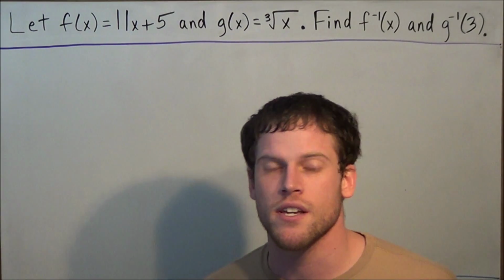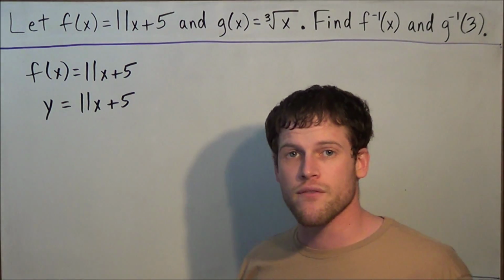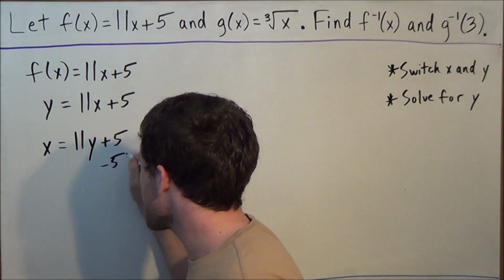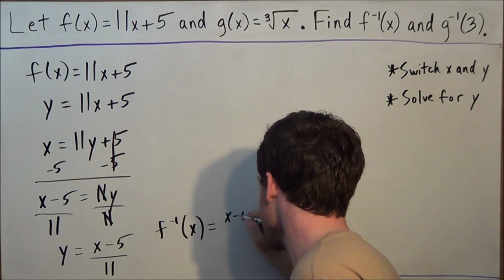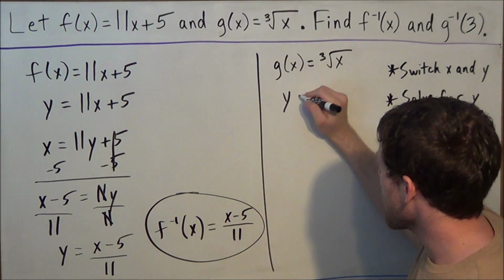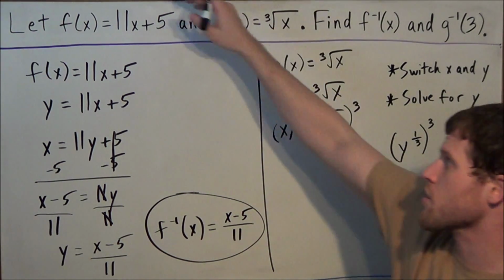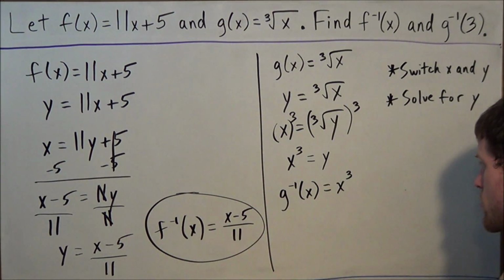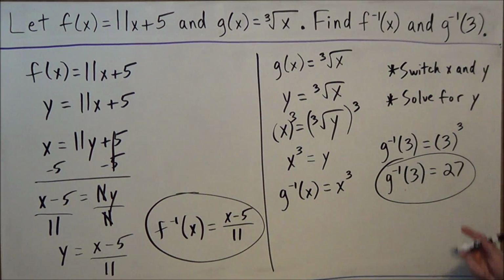Finding the Inverse of a Function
This video focuses on how to find the inverse of a function. In particular, I show students how to switch the x and y variables and then solve for y. This technique is helpful if students want o find the inverse of a function algebraically.